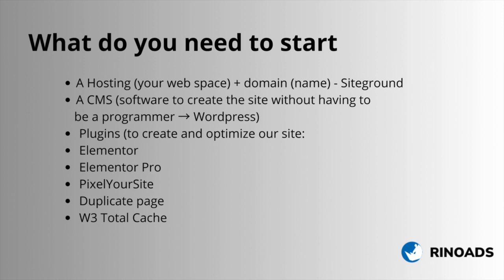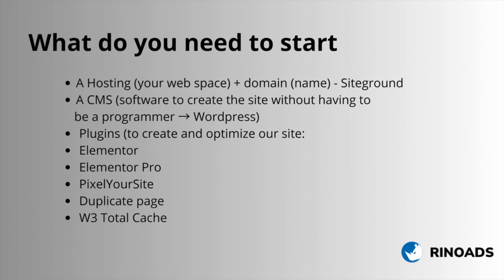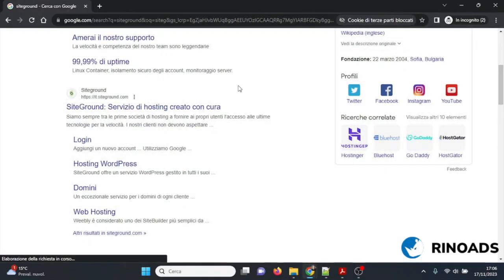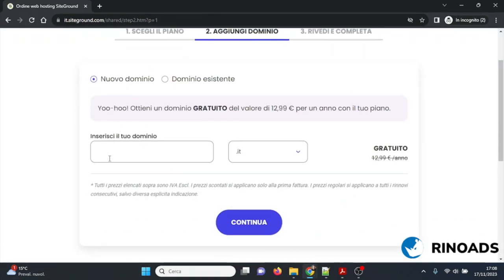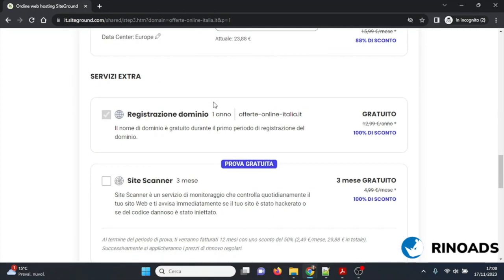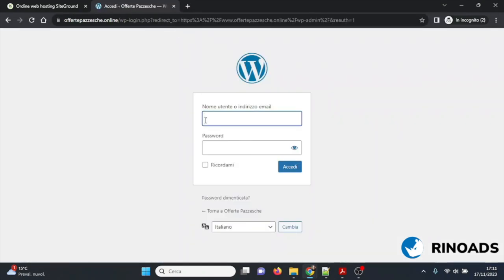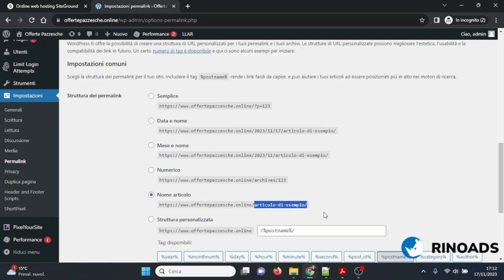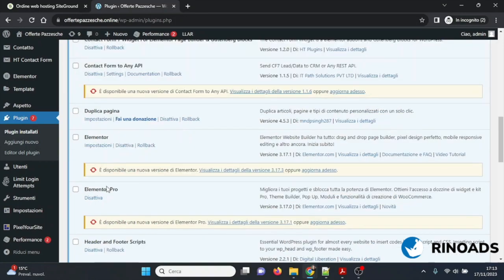How to create a blog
Receive above-standard compensation, monthly bonuses and forbearances of up to 100%.

Choose from hundreds of high-converting "Cash on Delivery" campaigns. Easily integrate our APIs and Forms into your sales pages. Follow performance with complete transparency as your earnings grow.

- High CPA, bonuses and contests
- Tolerance up to 100%
- Dynamic Payout Campaigns
- You can run exclusive campaigns
- Weekly payments